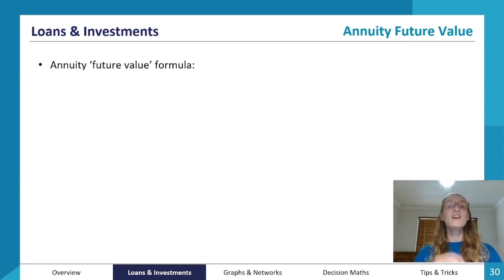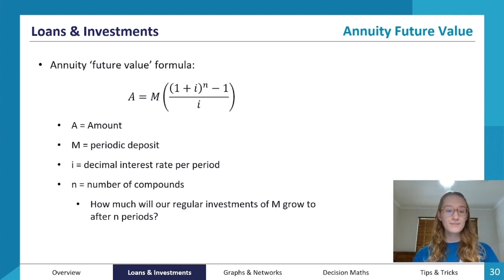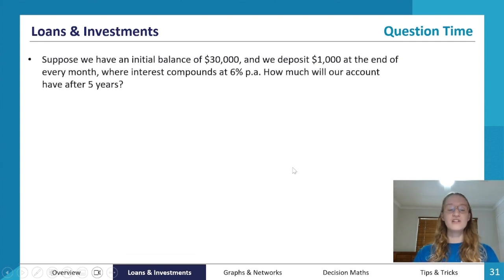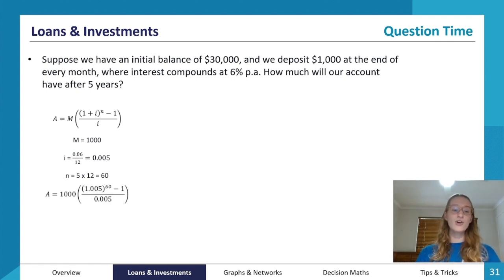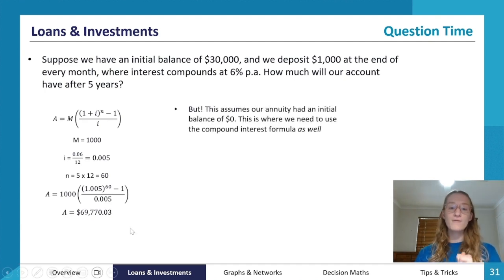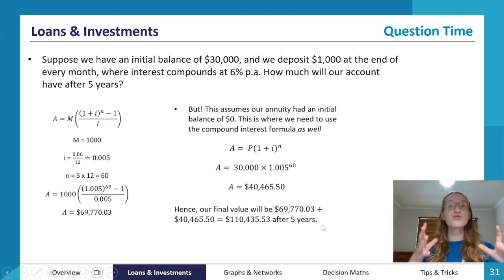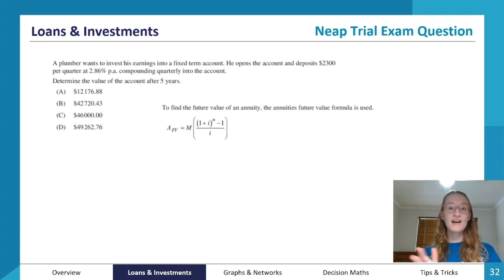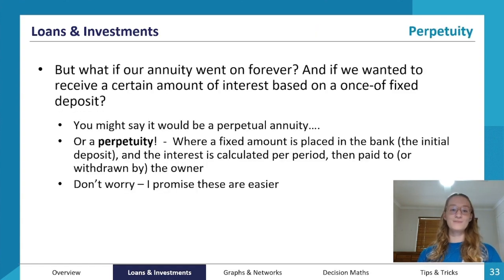Annuity Future Value | QCE General Maths 3&4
An expert summary on Annuity Future Value for QCE General Maths 3&4. Covers everything you need to ace your assignments and the exam!